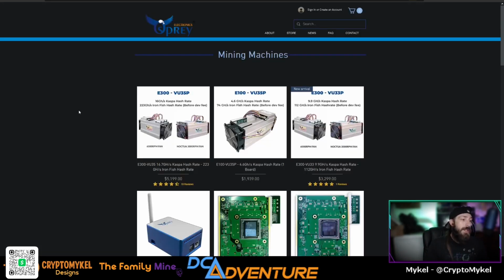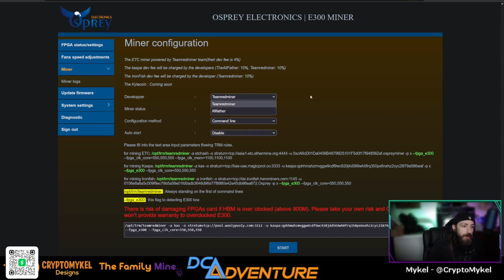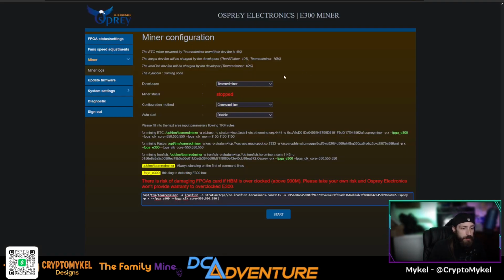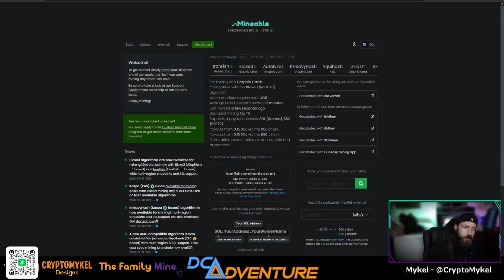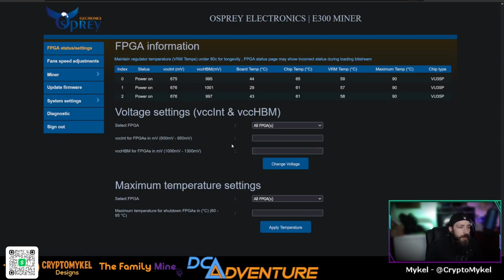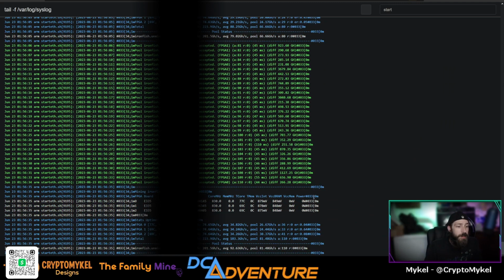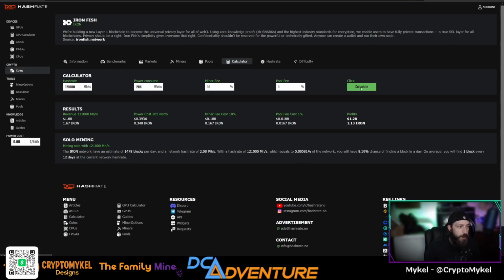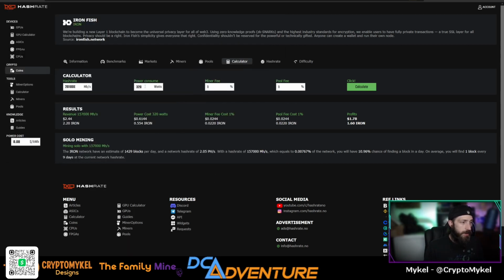Hardware Update - Osprey E300 - How To Mine IronFish With Your E300 & How Much IRON Can It Mine??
Today we will be going over how to set you miner to Auto Update. We will then learn how to change the bitstream on the new dashboard. lastly we will show you how to set and apply the settings to mine IronFish $IRON.
We will even go over a few of the OC settings provided by Osprey Discord!